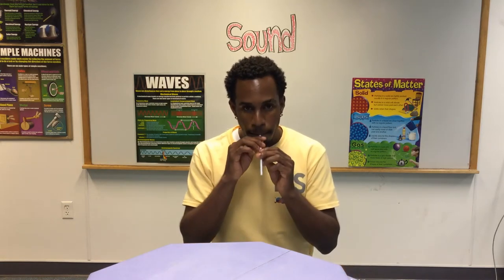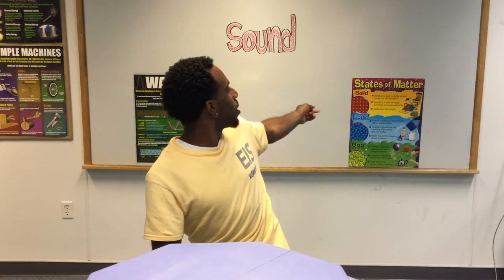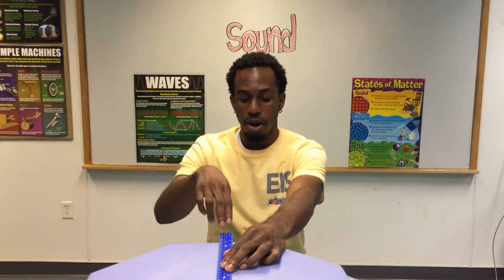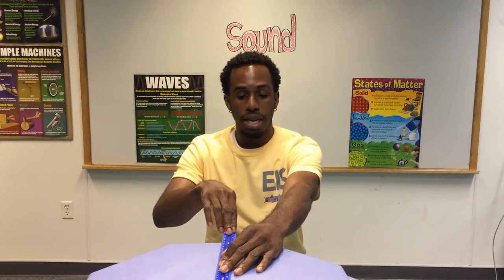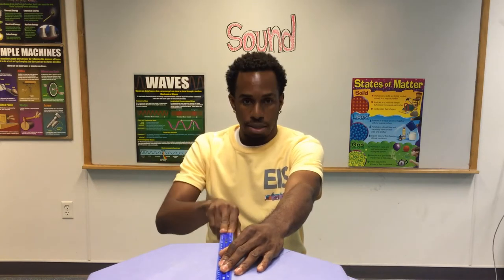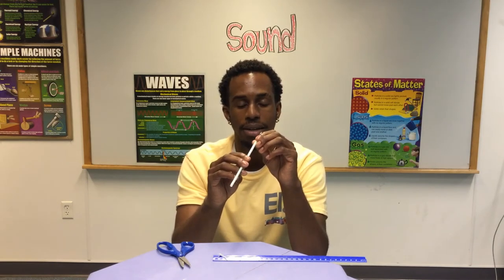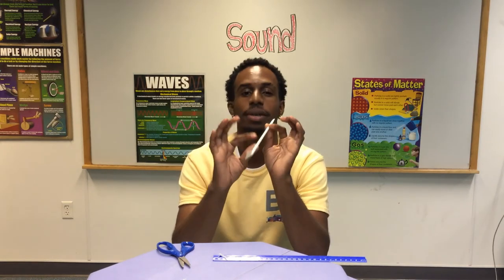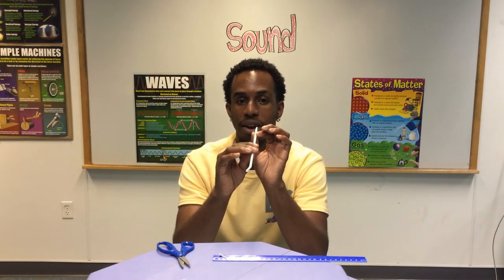EIS Physics: Straw Clarinet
Explore the Physics of Sound with EIS Engineering Instructor, Mr. Justin!
In this activity, students will make a straw clarinet to demonstrate how vibrations create sound and how the pitch of the sound can be manipulated.

Find more science, technology, engineering, and math activities on our

The Elementary Institute of Science offers science enrichment programs that provide hands-on experiences in STEM.

Follow EIS on Facebook, Twitter & Instagram @eissandiego.